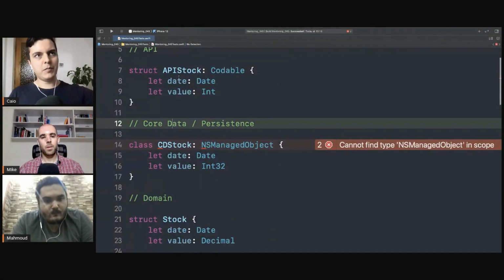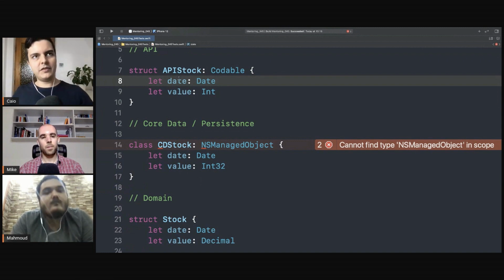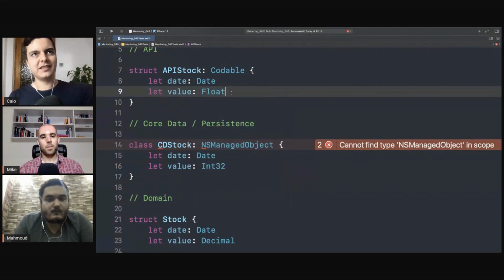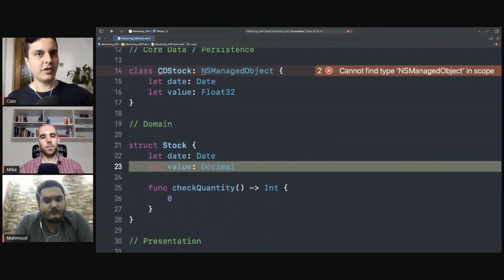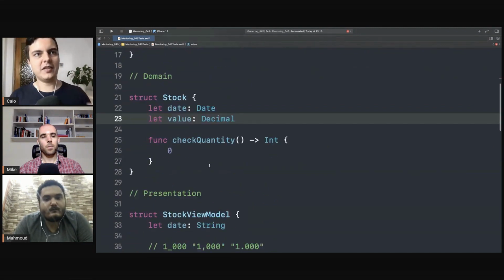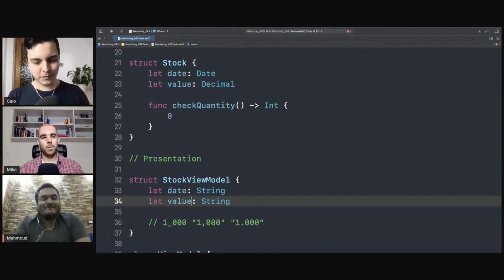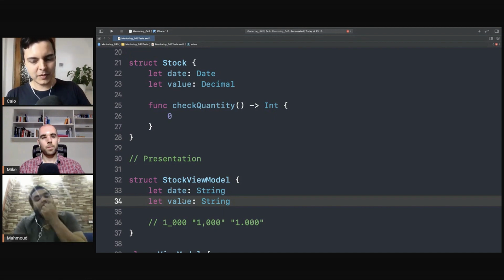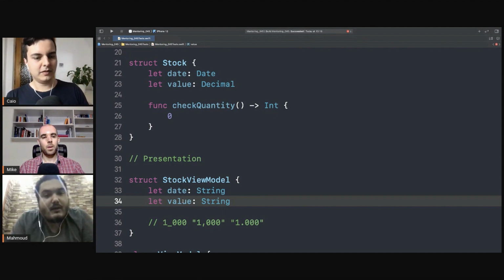iOS DEV: Different Layers Have Different Data Representations | ED Clips